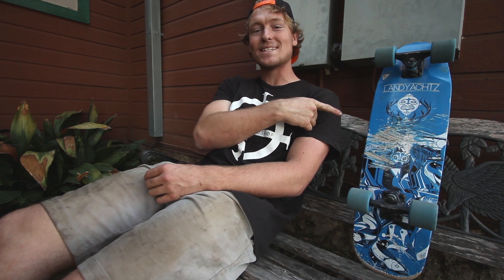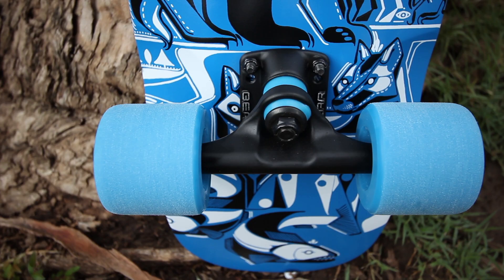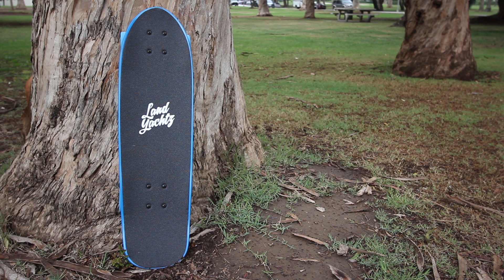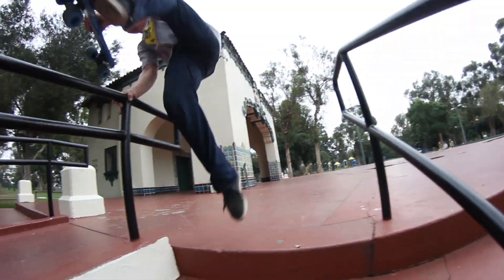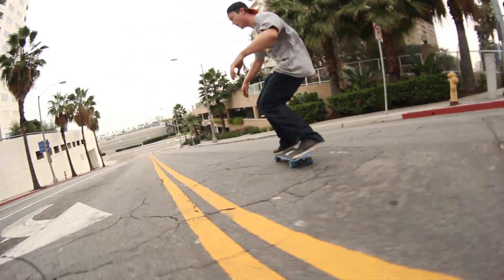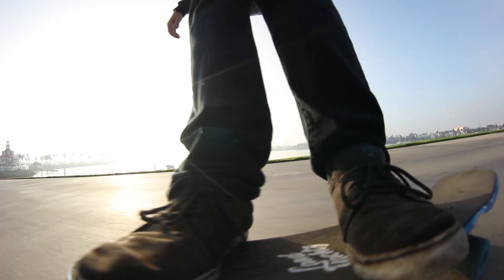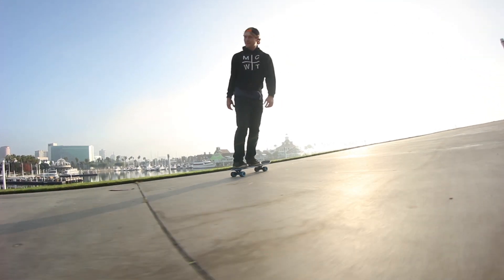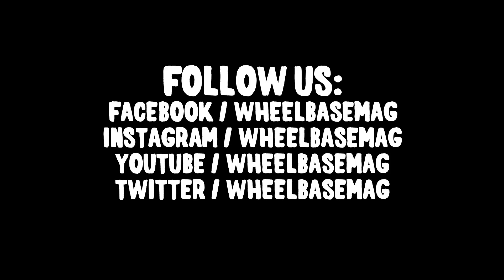Product Review Landychtz "Dinghy" Deck - Wheelbase Magazine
The Dinghy is a compact mini deck designed by Landyachtz and is best suited for ripping around town and surfing sidewalks. Please enjoy our Wheelbase product review.

Skaters: Devyn Roseman & Sir Oldorf.

Filmers: Doron Dill & Sir Oldorf.

Editor: Doron Dill.

Song: SBX2LAX2OX
Artist: DJ Babu feat. Wildchild and Percee P
Album: Duck Season Vol 3